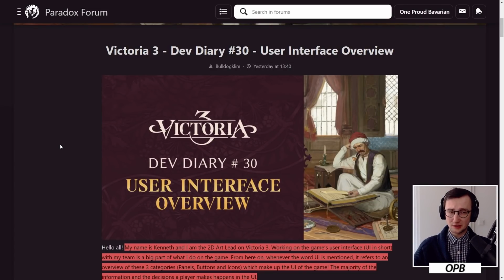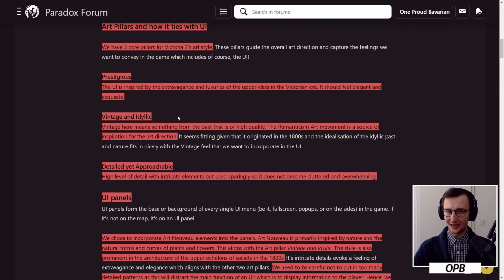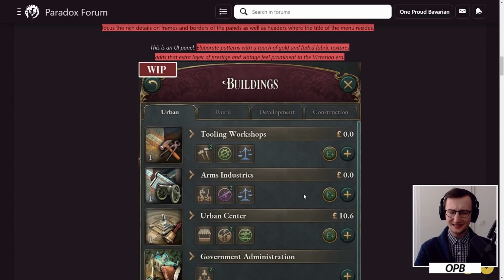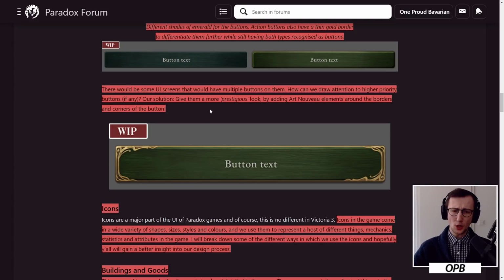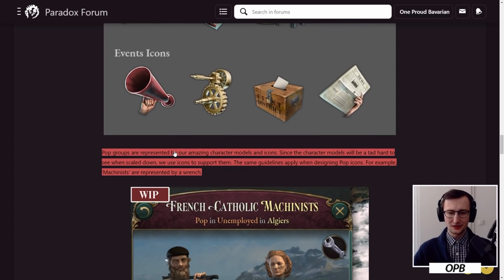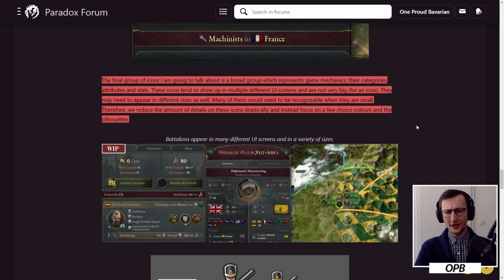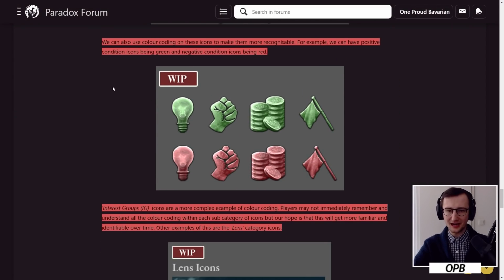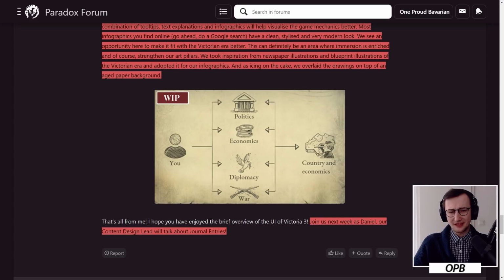Victoria 3 - Dev Diary #30 - User Interface Overview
Let's talk about these dev diaries and the future of Victoria 3!

Game Links
Victoria 3 on Steam:

SHAPE A GRAND TOMORROW